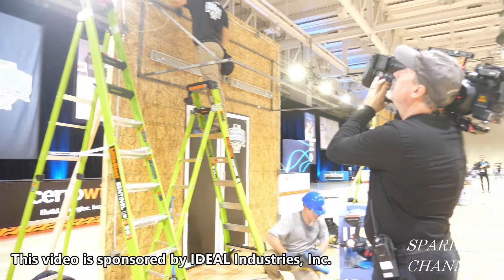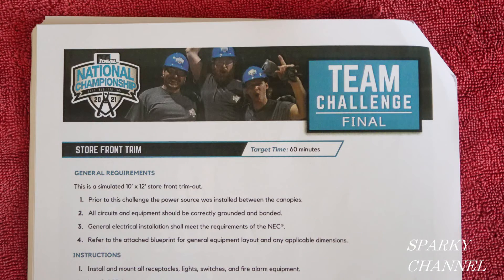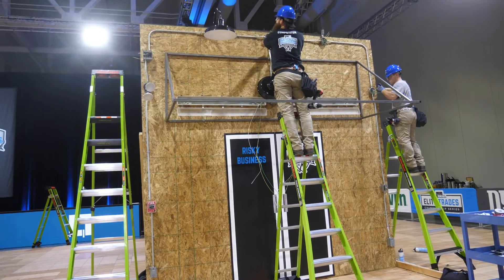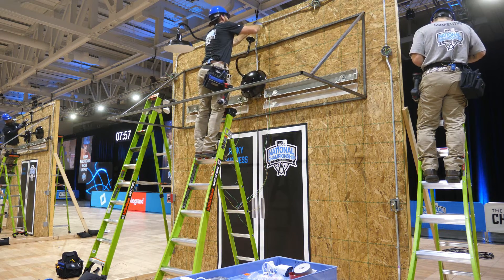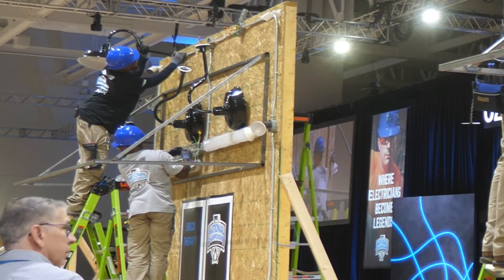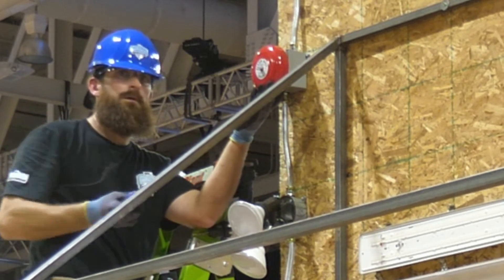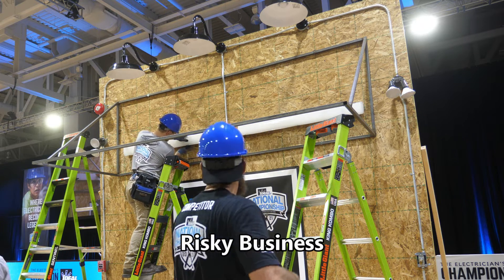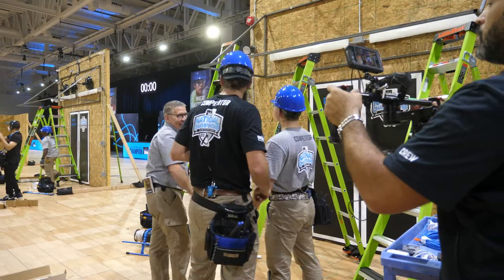IDEAL National Championship Teams Finals 2021 from Nashville $40K to the Winner!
IDEAL Industries, Inc. 30-495 FT-45 Feed-Thru Modular Plug Crimp Tool for CAT5e, CAT6, CAT6A RJ-45 Connectors, 5 1/2", 1 Crimper: Amazon

IDEAL Electrical 35-056 Ratcheting Cable Cutter – 400 MCM, Wire Cutting Tool w/ Steel Rounded Blade, Quick Release Handle: Amazon

Ideal Industries Inc 44-103 - Pre-Printed Cable & Wire Label or Marker, Color Black, Material: Vinyl Coated Cloth, Book: Amazon

IDEAL INDUSTRIES INC. SureTrace 61-955 Circuit Tracer Open/Closed Circuit Capability. RED multi segment Display: Amazon

IDEAL 61-164 SureTest Circuit Analyzer, CATIII for 300v: Amazon